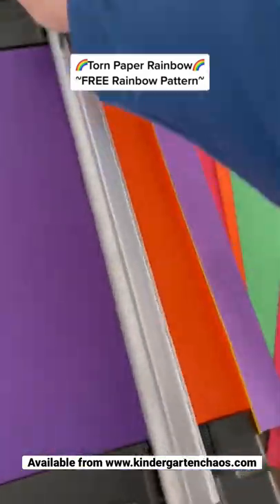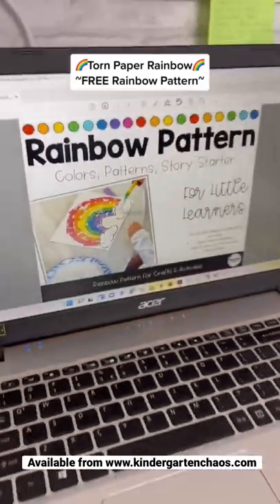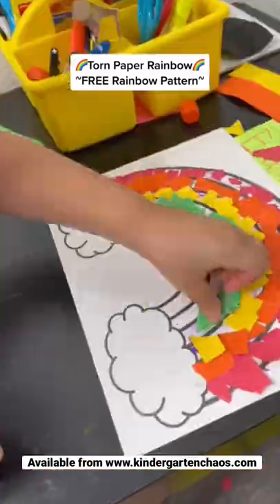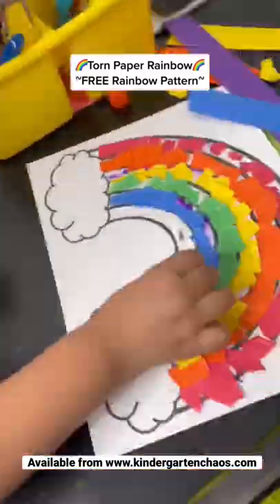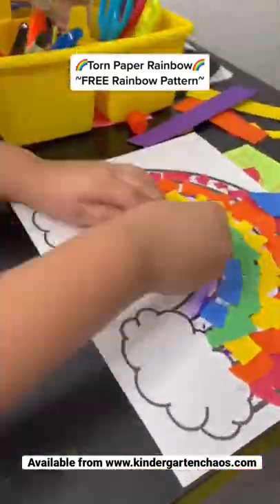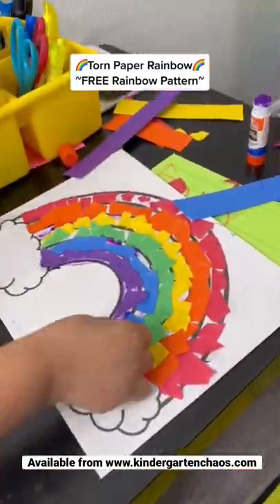Torn Paper Rainbow Kids Craft for Preschool or Kindergarten - Great for Fine Motor Muscle Practice!